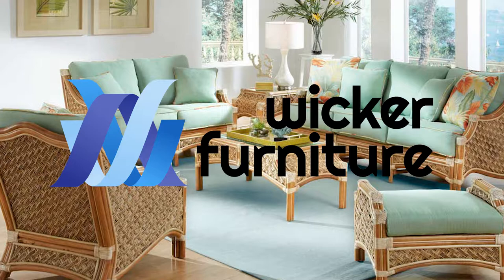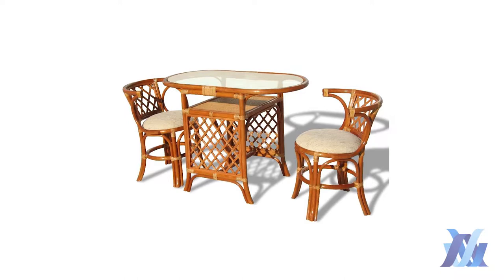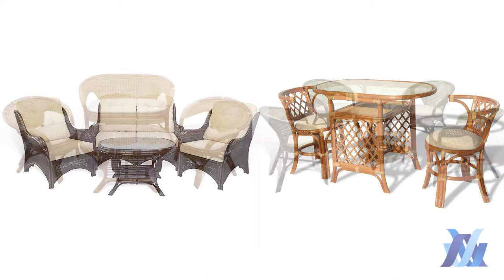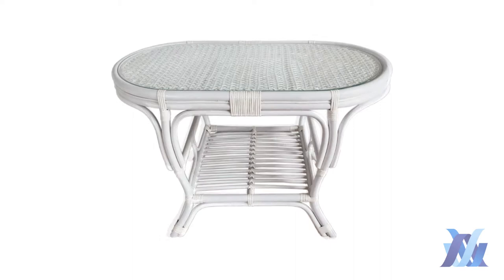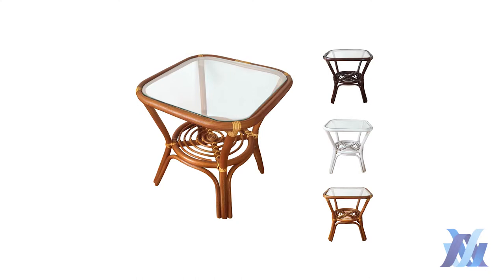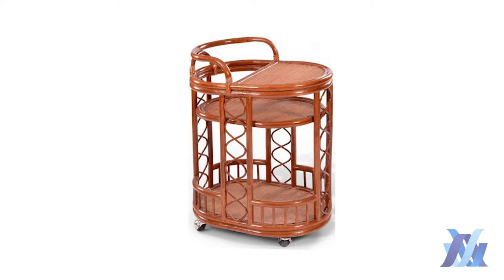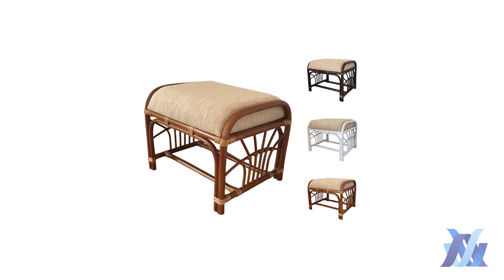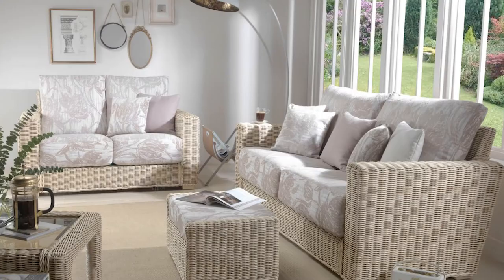Wiker Furniture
CHAIRS
View our extensive selection of wicker chairs! Rattan chairs are a staple in design for home decor. Both traditional and contemporary environments welcome the rocking chair to bring comfort, relaxation for your guests and the ones you love most! Tightly woven rattan designs are perfect choices for chairs and compliment the fabrics you wish to use on your furniture. Create a polished look by adding our rattan chairs to your porch, deck, or any other living area. Both your friends and family will love relaxing in your new rattan chair. We offer a plethora of styles and designs to choose from and do not exclude the modern or classic designs you may be looking for.

COFFEE TABLES
Browse our collection of high quality rattan, seagrass and indoor wicker rattan tables. End tables will pair up nicely with your sofa and chair sets, while coffee tables add the finishing touches to your home decor. From tropical tables to classic rattan furniture styles

SOFAS & LOVESEATS
Add a stylish new wicker sofa to your area for a finished look. Rattan Furniture Inc carries an extensive stock of classic and contemporary outdoor wicker sofas and loveseats to suit every style and budget. Browse our collection to find the wicker sofa or rattan loveseat you're looking for. Made of the finest quality woven synthetic materials, our outdoor wicker sofas emulate the look of natural wicker with the most weather resistant protection. Need a three, four, or five-piece living room wicker furniture set? Rattan Furniture Inc is your source for quality furniture sets complete with wicker sofas, loveseats, coffee tables, chairs and side tables for your home or vacation property. With our extensive collection and extremely low prices, it's easy to upgrade your indoor or outdoor living area with a rattan sofa or rattan patio furniture today.

STOOLS
Rattan stools position the mind, body and spirit for a good time ahead. Our stools are available in multiple shades of color to blend with your current home decor. Rattan Furniture Inc also has ready to ship rattan stools. Let your guests know that you don’t take life too seriously with our rattan stools. Feel yourself and your guests sitting beatiful while enjoying life. Our rattan stools come in many different shades, colors, and designs and are perfect for any home.

OTTOMANS & CHESTS
Rattan furniture sets by Rattan Furniture Inc are luxurious furnishings you will be proud to showcase to all your family and friends. Rattan ottomans & chests are our best selling alternatives to the ottomans & chests when using smaller scaled areas. Put rattan together in any way you like and select a fabric cushion that expresses your personal style.

Address: 13727 SW 152 Street, Miami FL, 33177